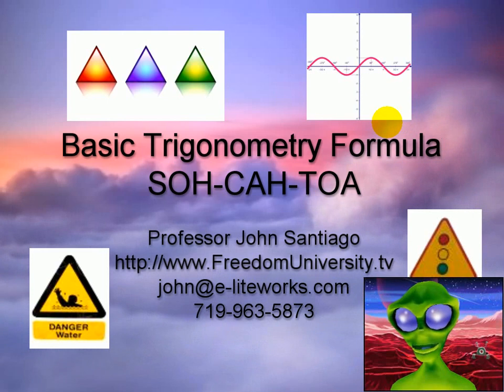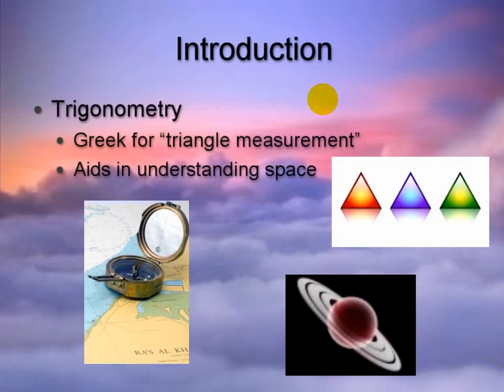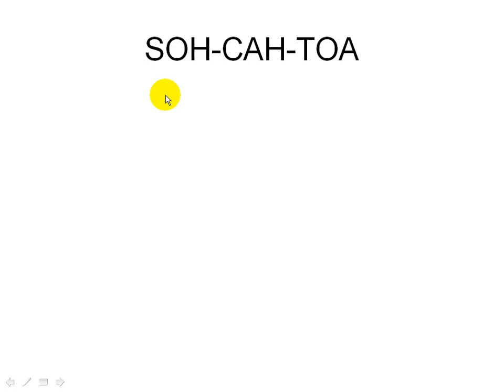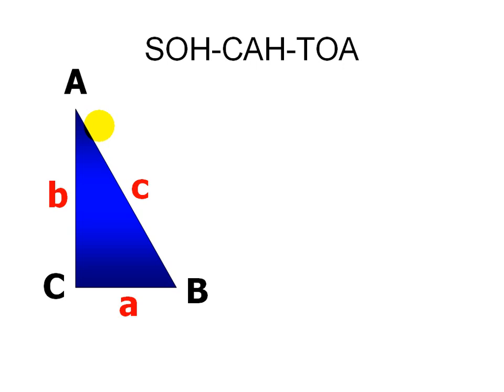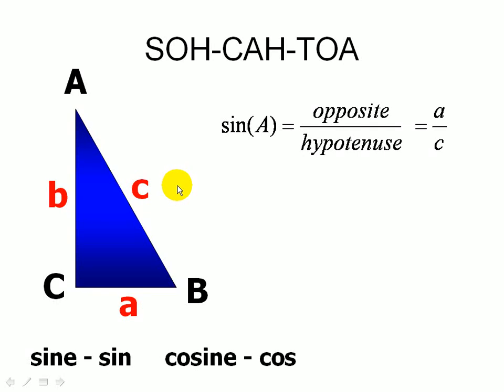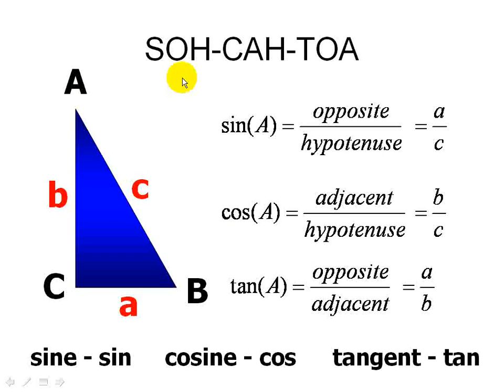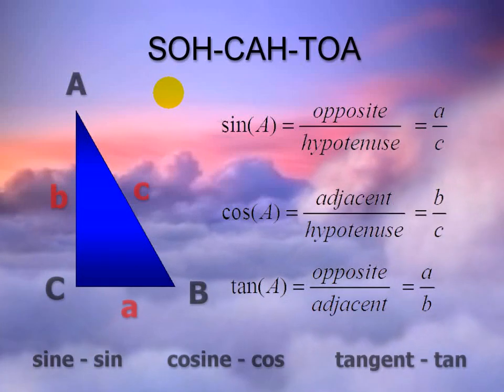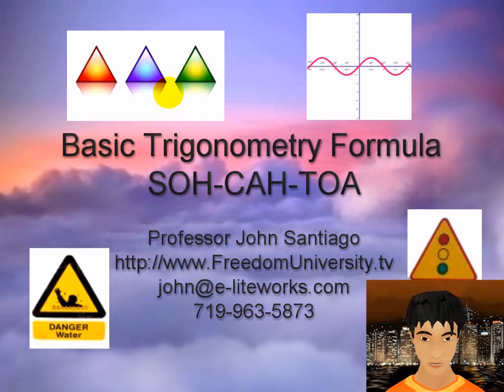Trig Formulas and SOH CAH TOA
Using the mnemonic SOH-CAH-TOA, the basic trigonometry formulas of sine, cosine, and tangent are described.